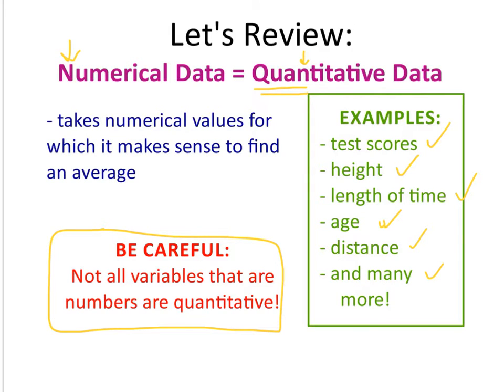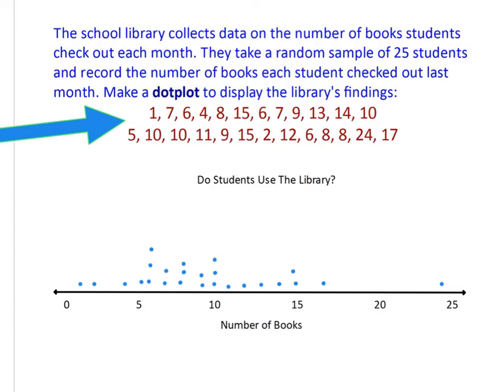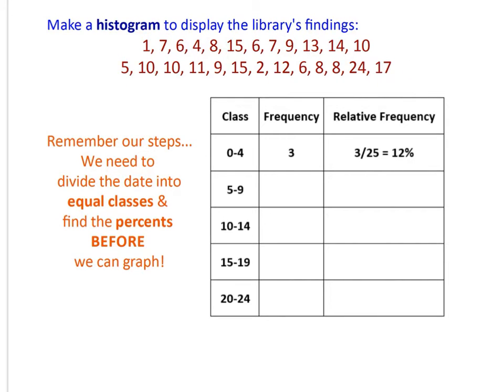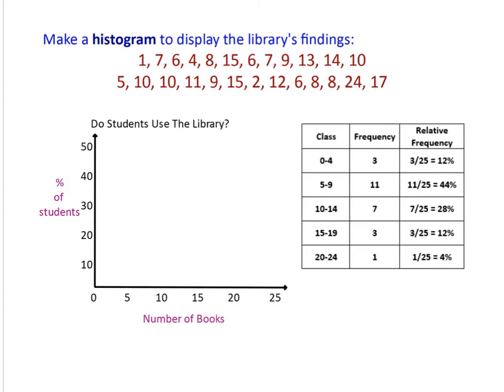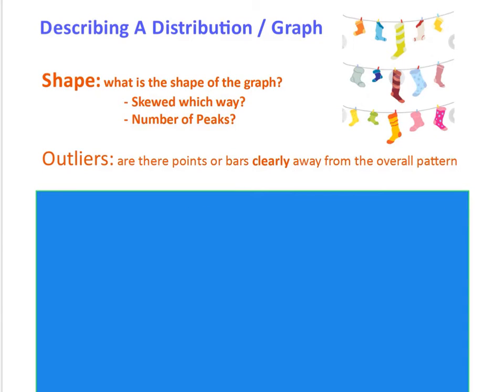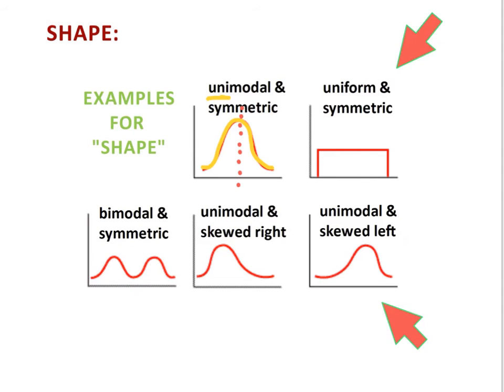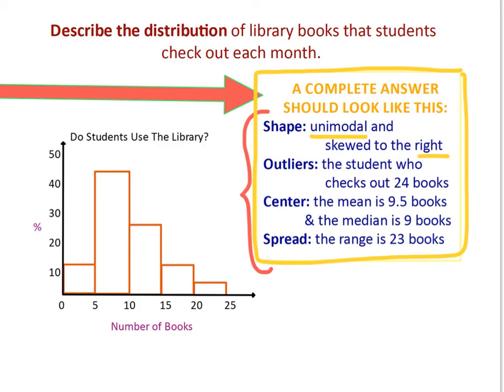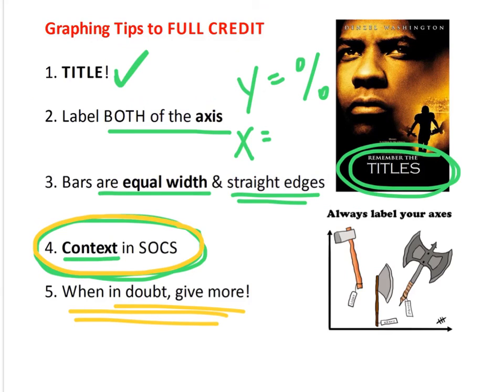Describing & Graphing Numerical Data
Today, we are talking about numerical data. Specifically, how to graph it using dotplots and histograms. We will be describing the distributions using SOCS - Shape, Outliers, Center, and Spread.